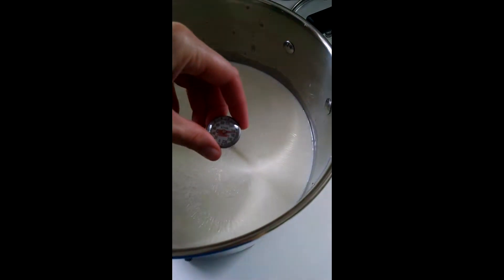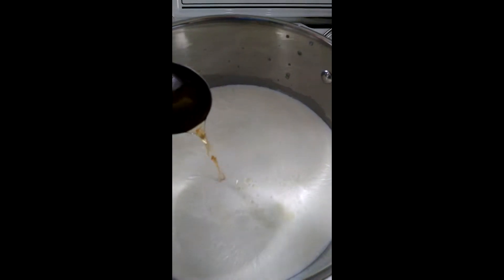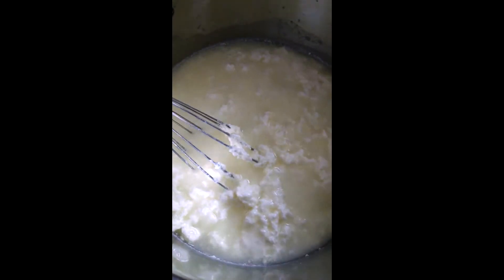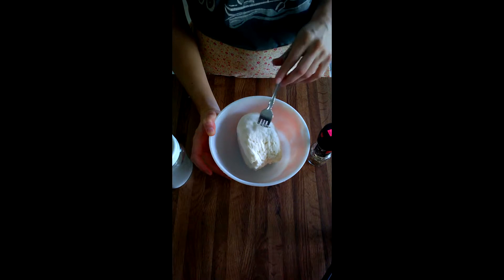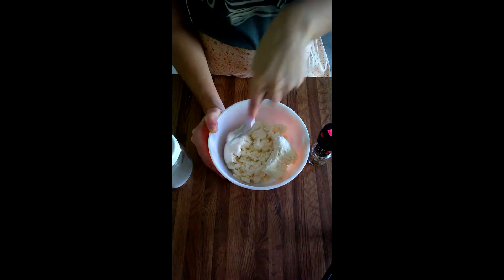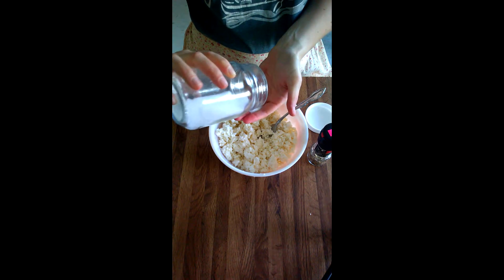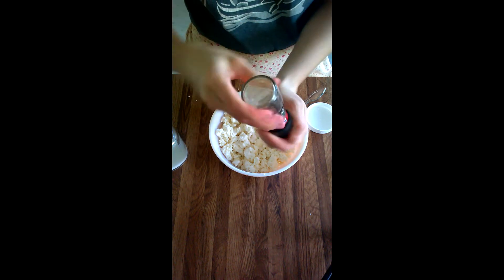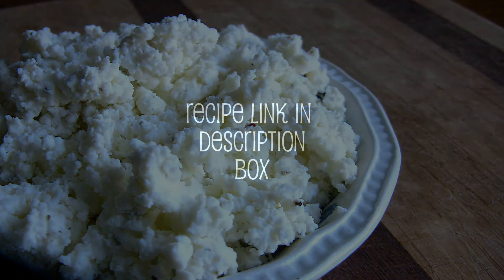How to Make Cheese (EASY)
Very easy way to make cheese with milk, vinegar and salt.